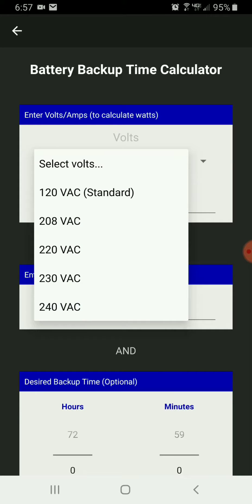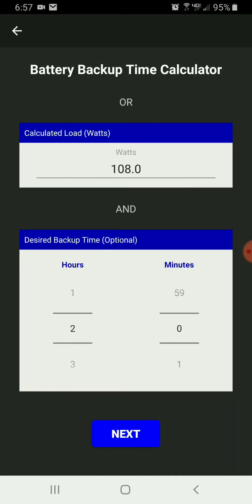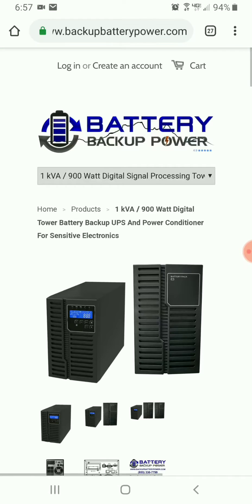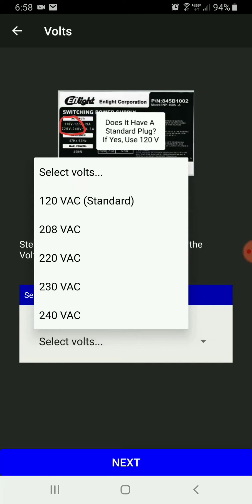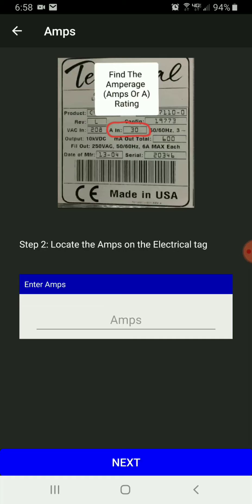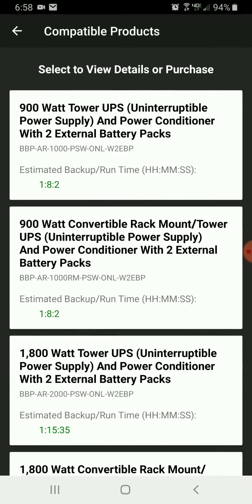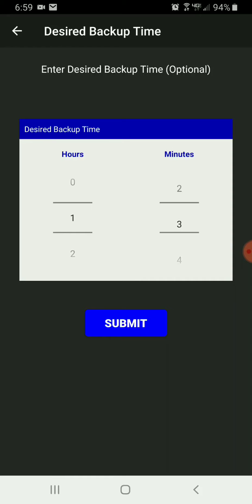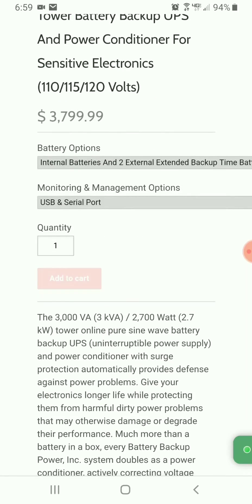Battery Backup UPS Time Calculator Now Available On The Google Play Store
The Battery Backup UPS Run Time Calculator Is Now Available On The Google Play App Store! Use The Wizard Or Quick Calculator To Find The Backup System That Meets Or Exceeds Your Desired Backup Time. backuppower backupbattery uniterruptedpowersupply uninterruptiblepowersupply backuptime backuptimecalculator batterybackupapp